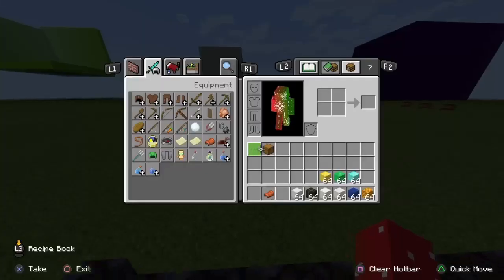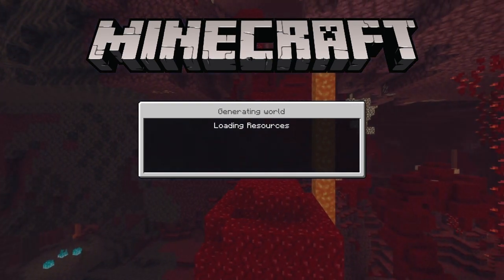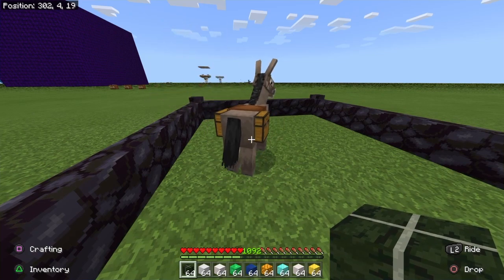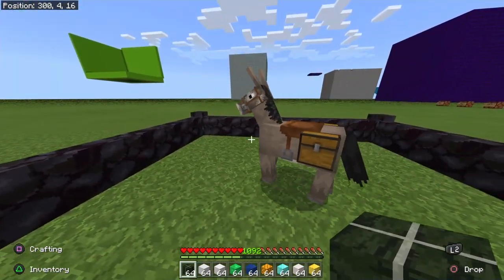Easy - *WORKING* 1.16.2 Duplication Glitch Minecraft Bedrock Edition Dupe Glitch (PS4, XBOX, MCPE)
PSN: Ouray1
Xbox: Ouray1

                      ⚠️Copyright⚠️
All the music you've heard in this video is not mine, nor do I claim to own it.
Full credit towards the producers and performers of the music.